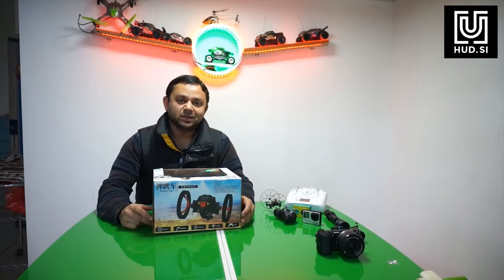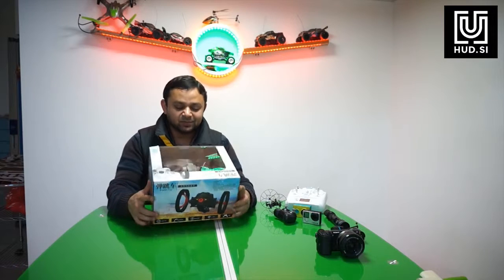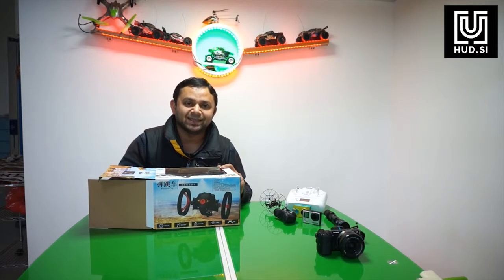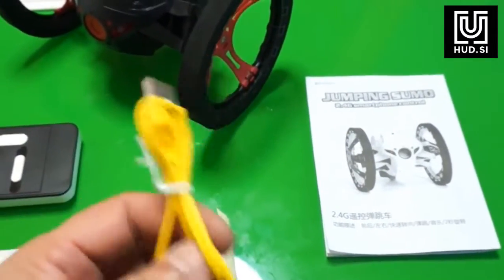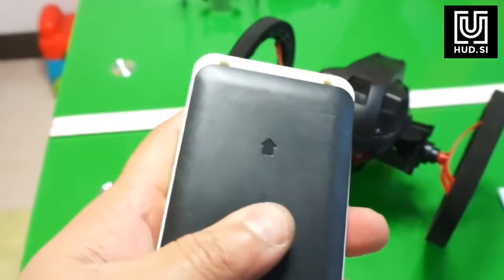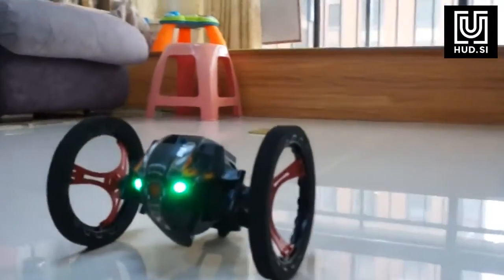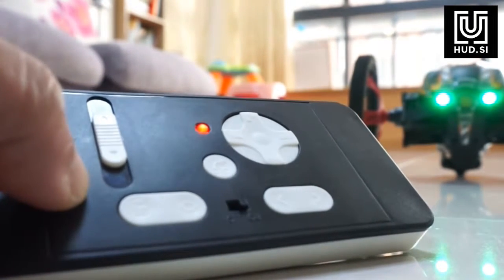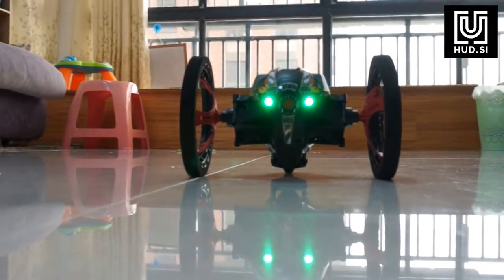Hud skakalni sumo robot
Robot na dveh kolesih, ki skače. Primeren za ravne površine.

Za več izdelkov na daljinsko vodenje si lahko ogledate hudo spletno trgovino